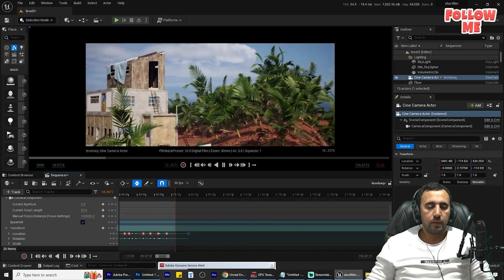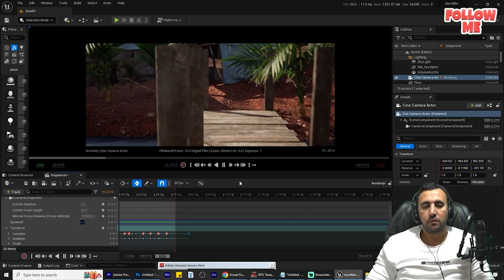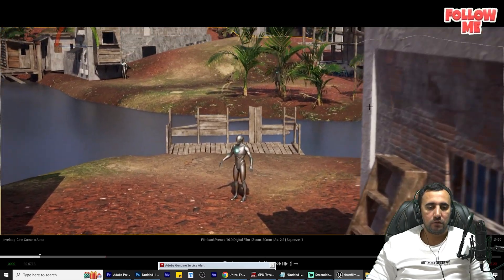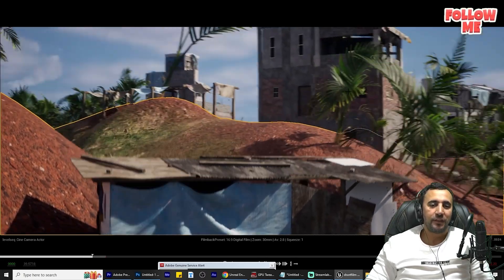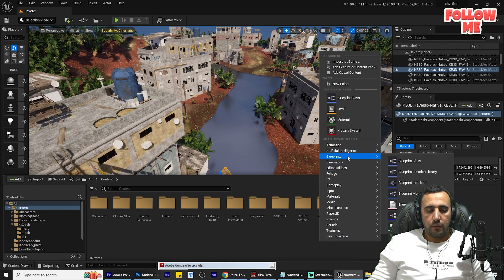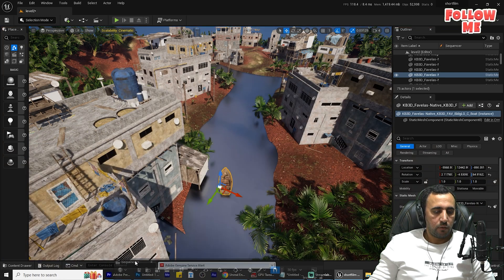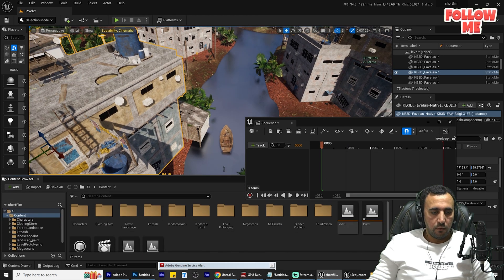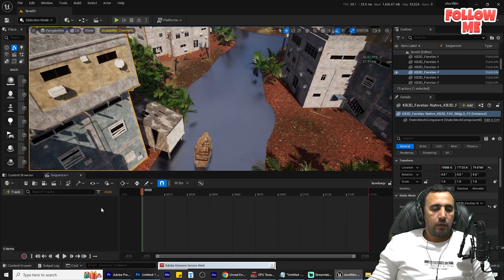How to make Cinematic animation inside Unreal part 1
How to create cinematics inside Unreal Engine
Unreal Engine 5 Filmmaking Tips Part 5 Camera Rig Rail
Unreal Engine 5 Beginner Tutorial | Cinematic Renders in UE5
Cinematic Camera Moves in Unreal Engine 5 - The Orbit
This Will Improve Your Depth of Field Quality Forever – Unreal Engine Cinematics
Unreal Engine 5 BEGINNER TUTORIAL (Virtual Production)
Sequencer and Camera Animation Tutorial in Unreal Engine 4.26
Unreal Engine 5 - How To Create Cinematics in Sequencer Tutorial
How I Create Cinematic 3D Films with Unreal Engine 5 - CINEMATIC WORKFLOW!
How to Add Camera Shake in Unreal Engine
How I get UNREAL ENGINE to look like a movie | FULL BREAKDOWN

Nils Gallist
triMirrorTV
Reallusion
Quixel
Gorka Games
pwnisher
Matt Aspland
Solomon Jagwe
Smart Poly
MR3D-Dev
UNF Games
askNK
Unreal Engine
JSFILMZ
Unreal Engine
UE5 - Paragon Converted to Metahuman (New Plugin)
Jobutsu
Digital Creator School
Cinematography Database
Treathers World
Travis Davids

Unreal Engine
Fractured Fantasy
Monoville
Alex G New Media Journalism
  GameV
InspirationTuts
Unreal Engine
Unreal Engine
Hany Ibrahim Mansour
Hafid Reyes
Maris Freimanis
Unreal Engine
Meta Human
GameSpot Trailers
Barış Özcan
IGN
Jinil Yoon
Zero Conditional
Eugenia Humans
 Cinematography Database
 J Hill
Fractured Fantasy
Unreal Sensei
 Bugworkout
Unreal Engine
Wobble Dagger Films
TeaserPlay
at0m
Mults
TeaserPlay
Easter GamersTv
VGBootCamp Clips
SportsNation

Lorry Hill
Gameplayrj
Digital Foundry
Unreal Engine
Lugin
Miles Cable
TateSpeech Daily
Pedro Mota
AlexShow
Markom3D
Ghost Whatsapp Status video
Gamefromscratch
TeaserPlay
Alexander Sokolyuk
Zz Man
Unreal Engine

TeaserPlay
Oyna Dedi
Alvaro Realtime Mayhem
MGFX Tutorial
LightSpeed Studios
Cinecom.net

ms. elixir
DG360
Unreal Engine
BFX Factory
JKucci
TeaserPlay

MFF VFX
RED D12